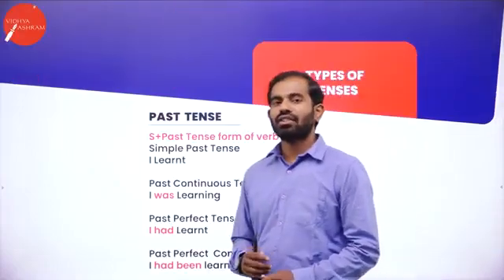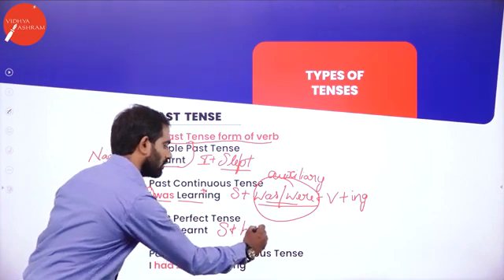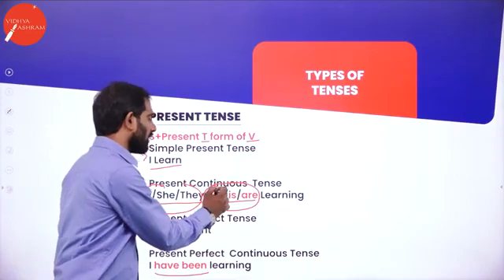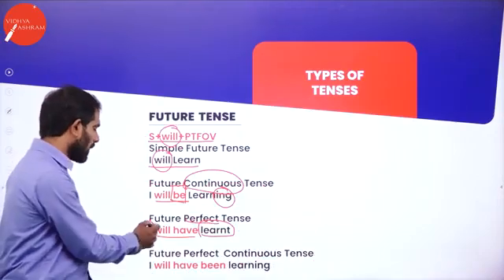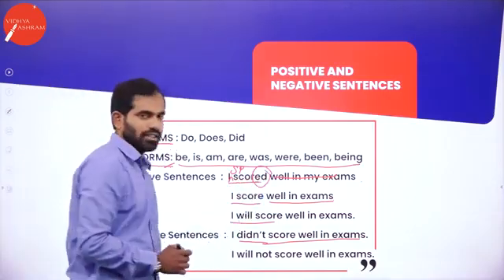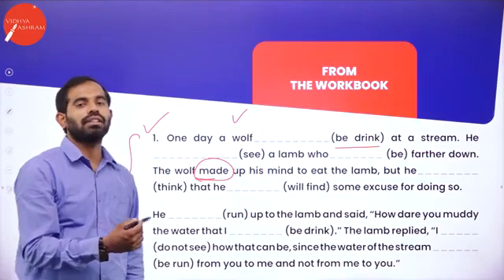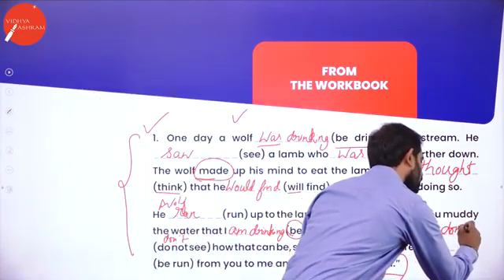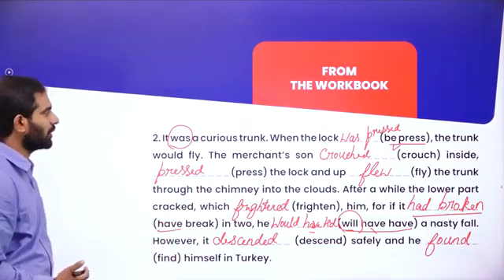February 27, 2021